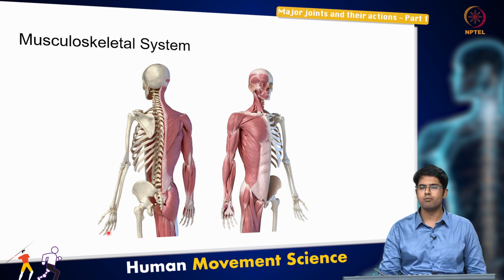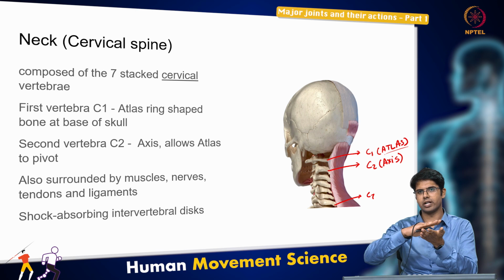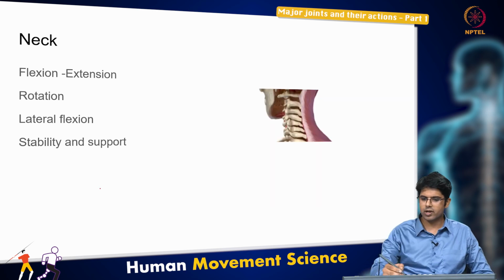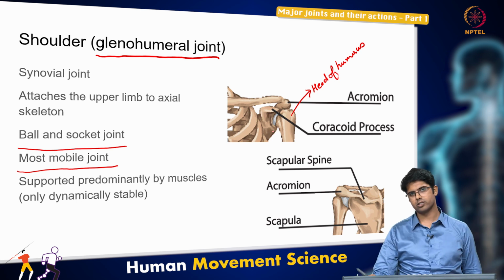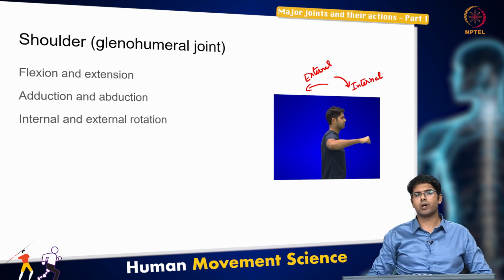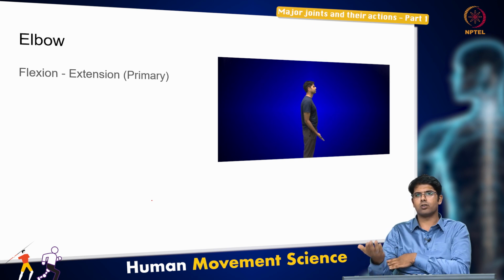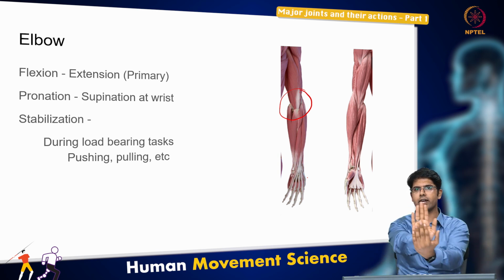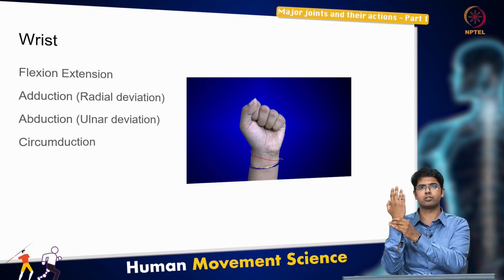Major joints and their actions - Part 1